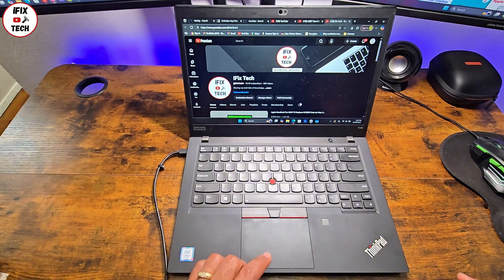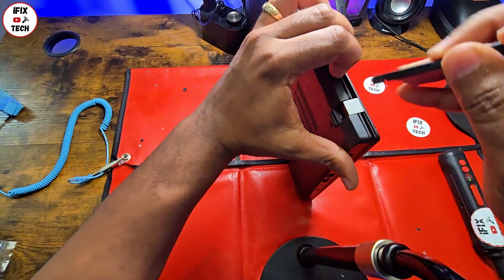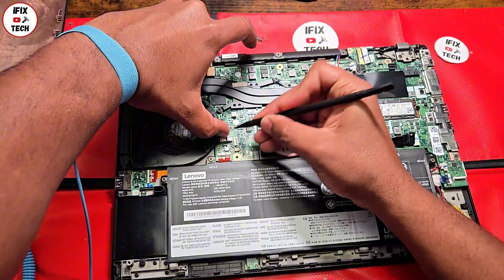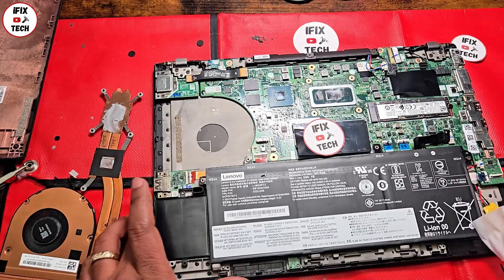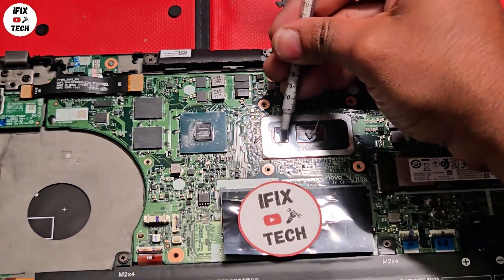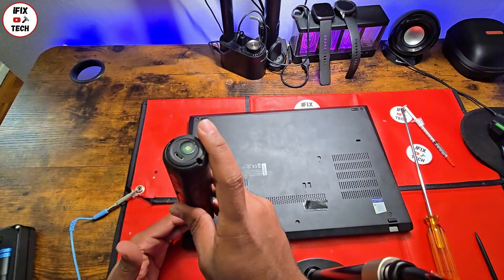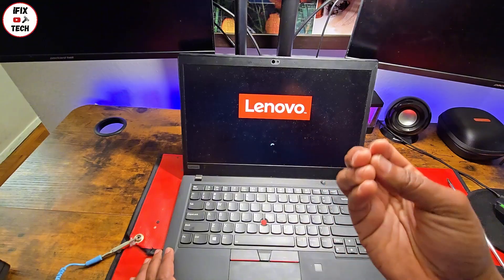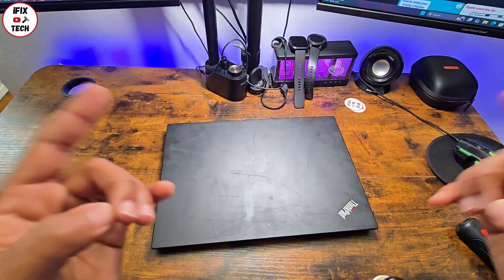FIXED! My Overheating Laptop is NOW COOLER Than Ever! 🔥 (Step-by-Step Guide)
Is your gaming laptop overheating? Is your computer loud, slow, or shutting down randomly? This is the ultimate DIY laptop cooling solution!

In this step-by-step tutorial, I show you exactly how to fix laptop overheating by replacing the thermal paste and deep cleaning the internal fans and heatsinks. This simple maintenance will make your laptop cooler and faster, instantly boosting your performance for gaming and demanding tasks.

🔧 Here’s what we cover:

    0:00 - Introduction & The Overheating Problem

    1:15 - How to Safely Open Your Laptop (Important Tools)

    3:40 - Deep Cleaning the Dust from the Fans & Vents

    5:05 - Removing the Heatsink & Old Thermal Paste

    7:30 - Applying New High-Quality Thermal Paste (The Secret to Low Temps!)

    10:00 - Final Temperature Test & Results!

This Lenovo Thinkpad is overheating. Let's fix it

🚨  Social  🚨